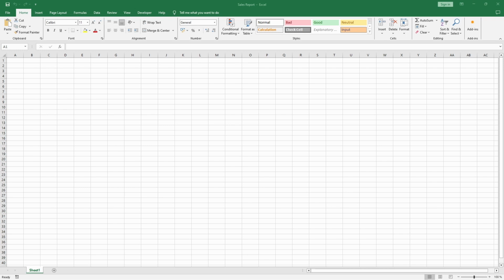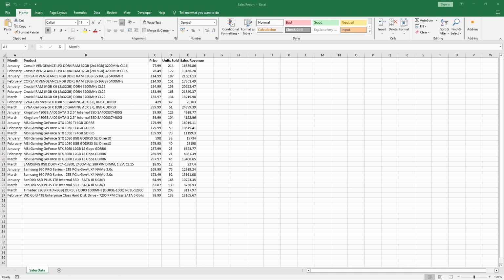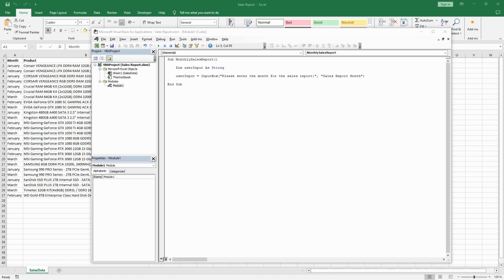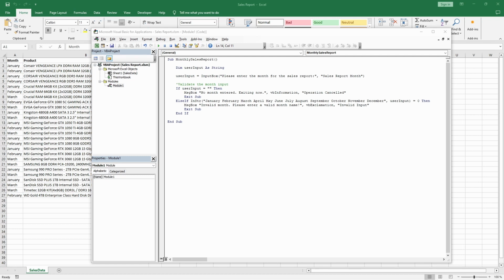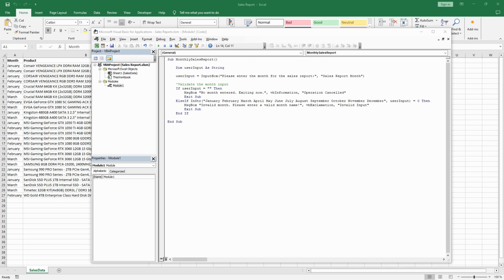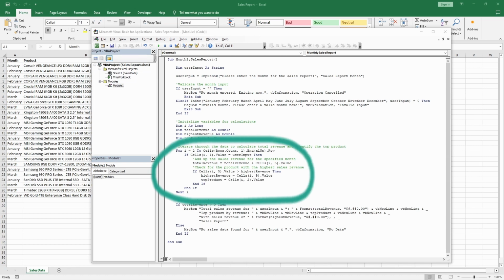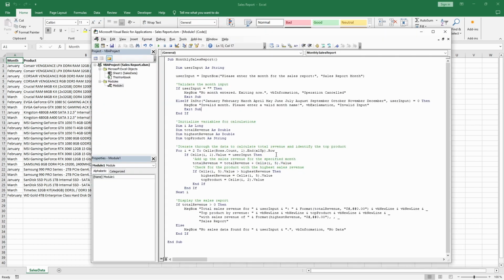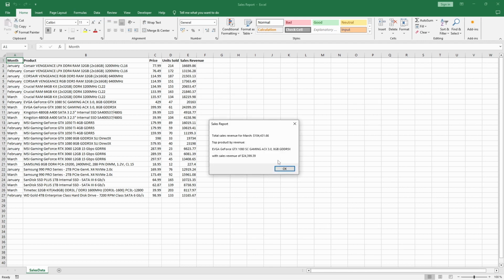InputBox & MsgBox in Excel VBA (Tutorial Video)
In this Excel VBA tutorial, we use a toy example to demonstrate creating monthly sales reports with VBA InputBox & MsgBox. Initially, an input box collects a month from the user, and the code validates this input using VBA’s “InStr” function. If the input is invalid or missing, a message box alerts the user. Upon successful input validation, we iterate through the worksheet rows to calculate total revenue and identify the top-selling product, displaying this information in a messagebox.